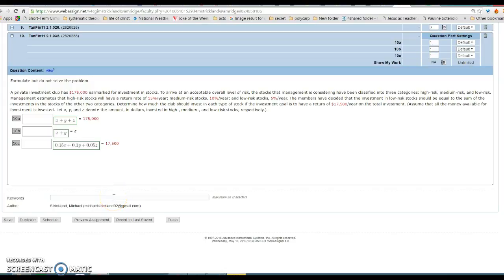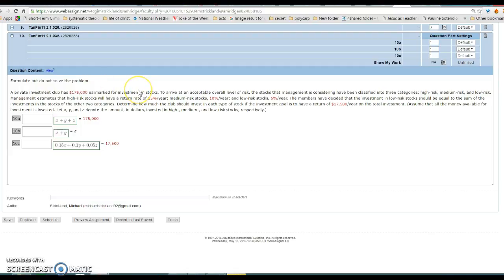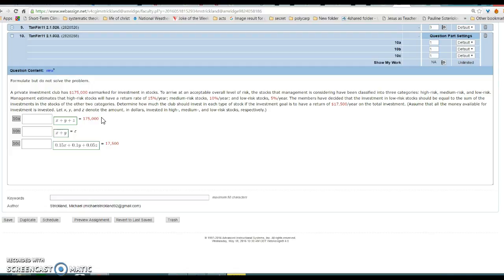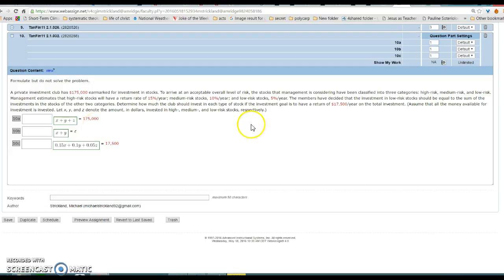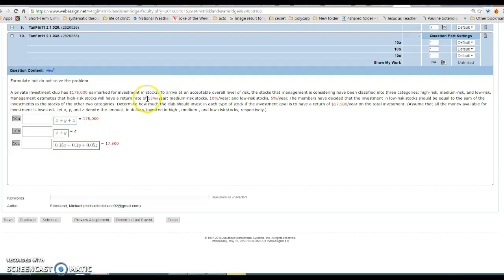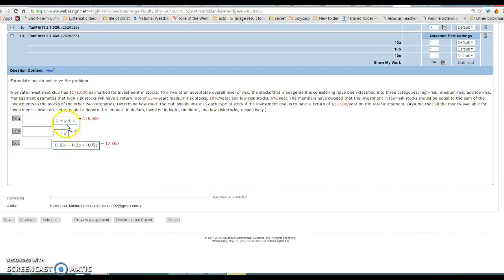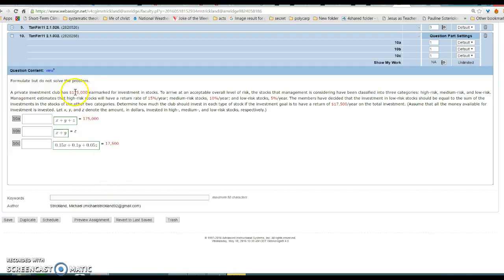Finite Math: Week 3 Number 10